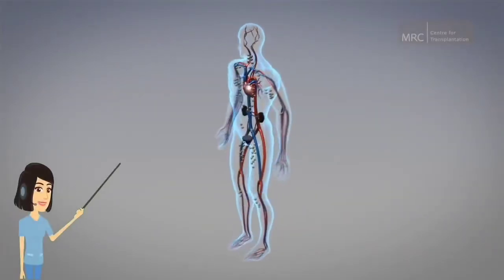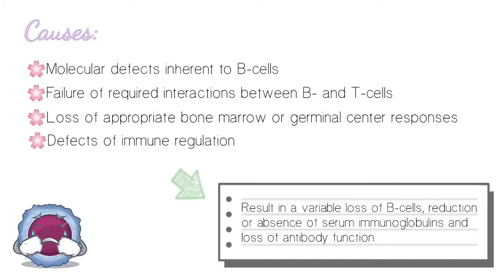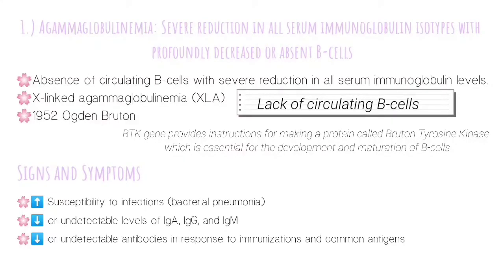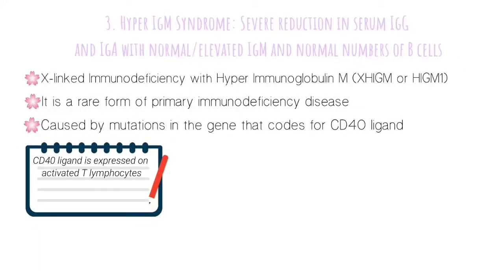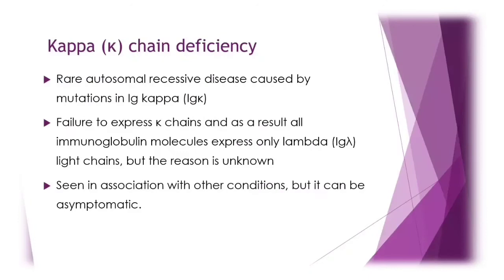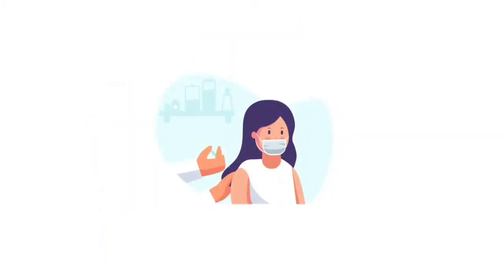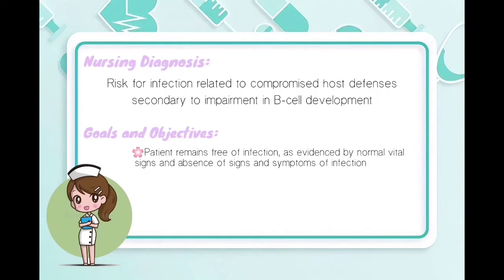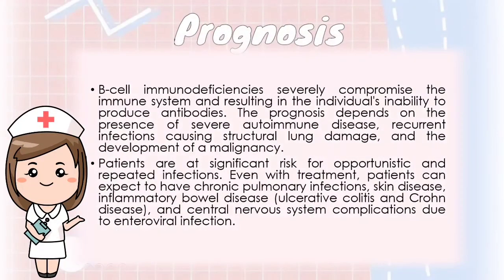B-CELL DEFICIENCIES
Mosende, Althea Grace C.
BSN-III

This video includes the description, pathogenesis, clinical manifestations, diagnostic and laboratory procedures, treatment modalities, medical management, nursing diagnosis and management, and lastly, the prognosis of B-cell immunodeficiencies